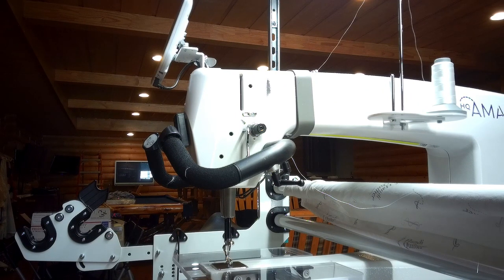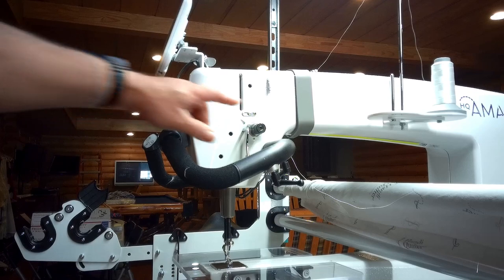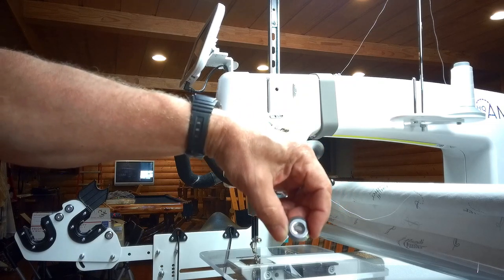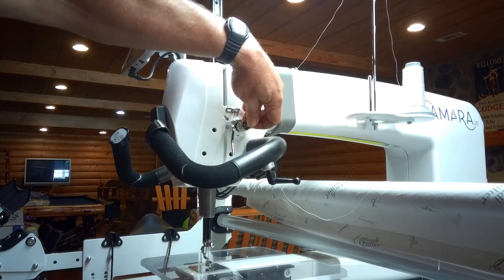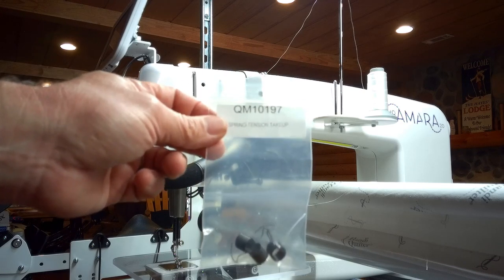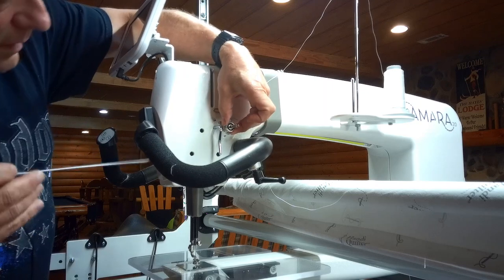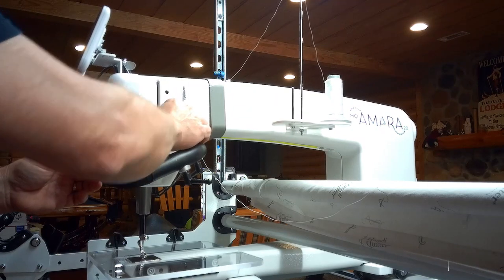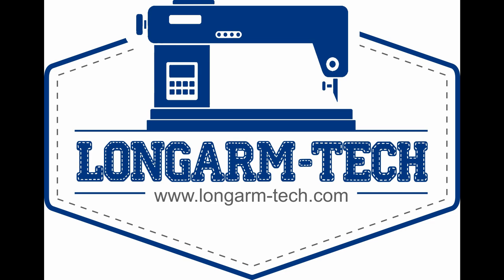Changing Check Spring on Longarm with Electronic Tension Measurement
This video shows how to change the check spring on a longarm with electronic tension measurement - such as Handi Quilter Amara, Forte, Infinity, later-generations Avantes, and Babylock Regalias.